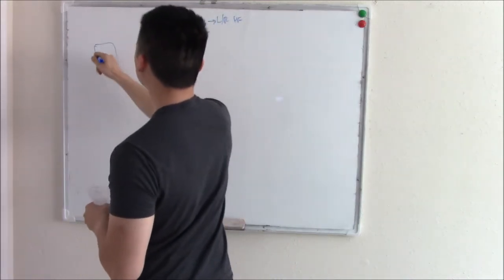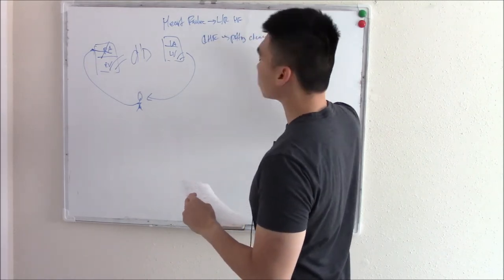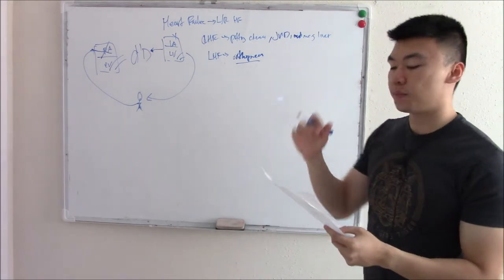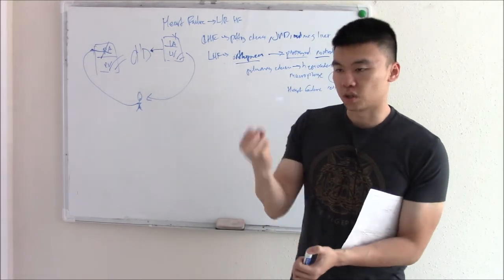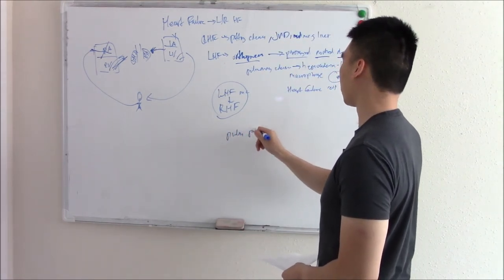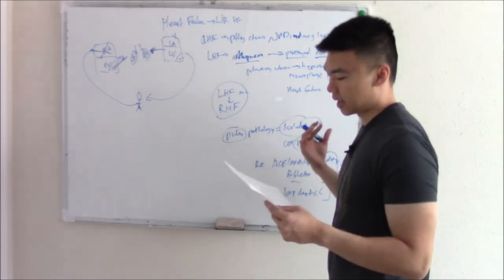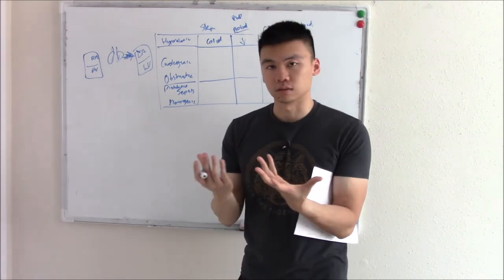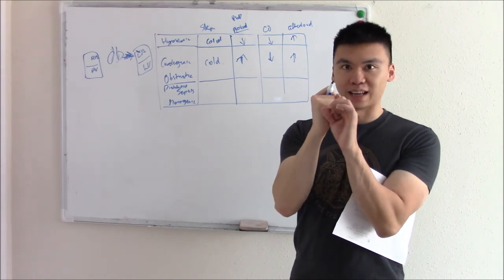USMLE Cardiovascular 13: Heart Failure and Shock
This video is going to discuss congestive heart failure and shock. Heart failure is the failure of the heart to pump out blood. Normally we talk about it as left and right heart failure. In right heart failure, fluid will back up and we get signs that include pitting edema, JVD, and hepatomegaly and nutmeg liver. In left heart failure, fluid will back up into our lungs and show as orthopnea, paroxysmal nocturnal dyspnea, and pulmonary edema with heart failure cells. LHF is much more common and most RHF comes from left heart failure. Isolated RHF is called cor pulmonale. We treat it by reducing fluid with ACE/ARB/spironolactone and beta blockers. Loop diuretics reduce symptoms but not mortality.

Another way to separate heart failure is by either systolic dysfunction or diastolic dysfunction as measured by an echocardiogram. We measure this by measuring the ejection fraction. In systolic dysfunction, stroke volume falls and end diastolic volume increases. In diastolic dysfunction, ejection fraction is preserved.

Let's talk about shock! This is when your tissue is not perfused. The different types of shock include hypovolemic shock, cardiogenic, obstructive, distributive (septic shock, neurogenic etc). In hypovolemic shock, skin is cold and clammy, preload (PWCP) is decreased, cardiac output is decreased and afterload is increased. Cardiogenic shock leads to increased preload, decreased cardiac output, and increased afterload. Distributive shock from sepsis leads to increased cardiac output and high output failure. Neurogenic shock  leads to lower cardiac output and heart rate and massive decrease in afterload.